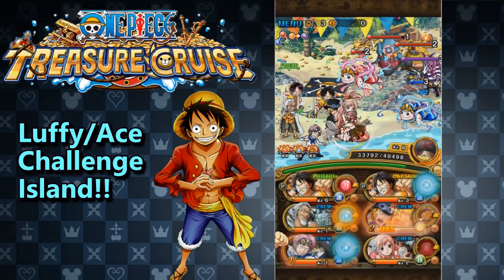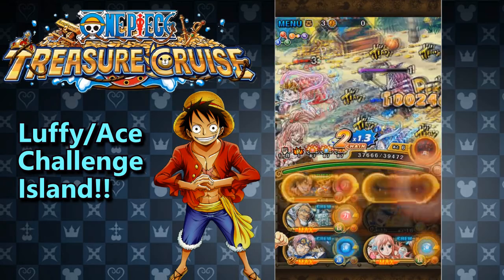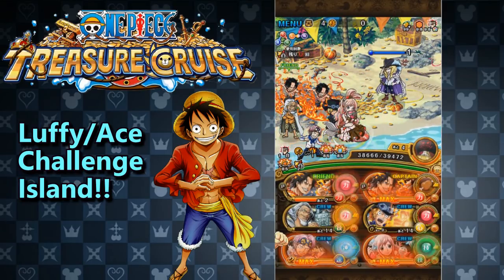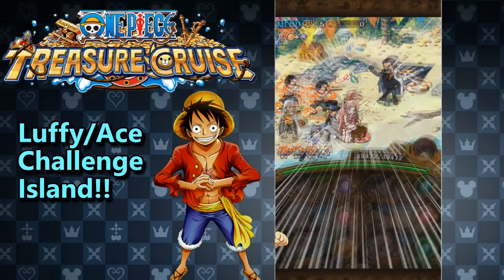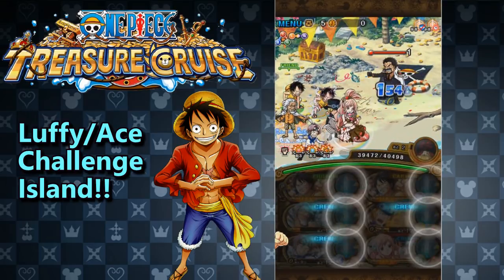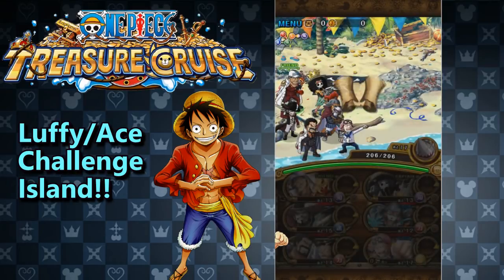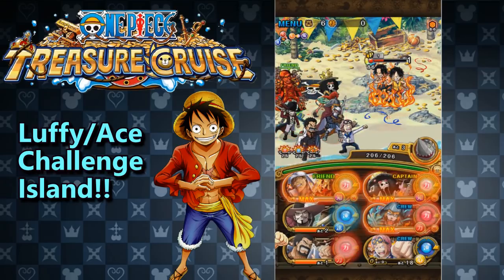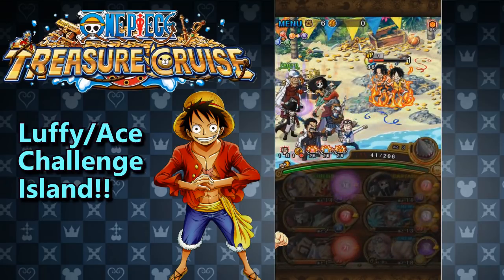(3 Teams!!) Luffy/Ace 0-Stamina Challenge Island | One Piece Treasure Cruise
One Piece Treasure Cruise - Luffy & Ace 4th Anniversary Challenge Island. Clear 3 Times for 10x Rainbow Gems for Sugofest!! Luffy/Ace Team, Zombie Team, and Akainu V2 Teams in the video.